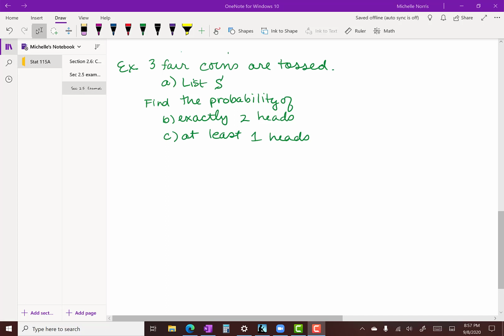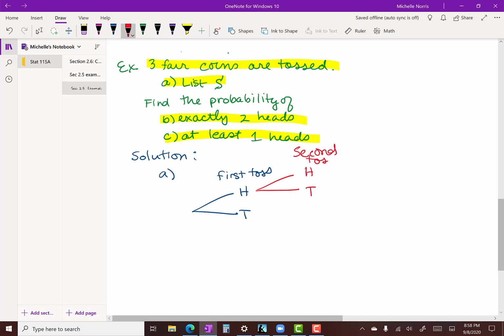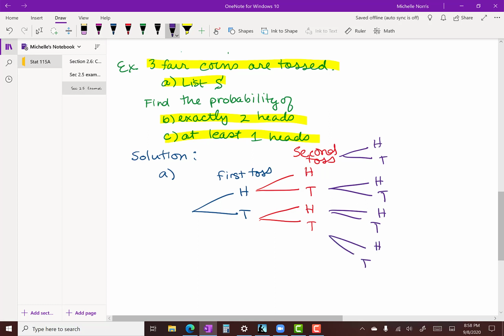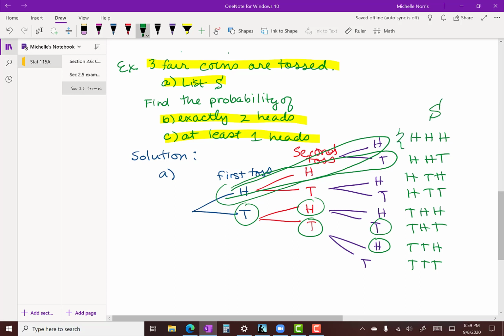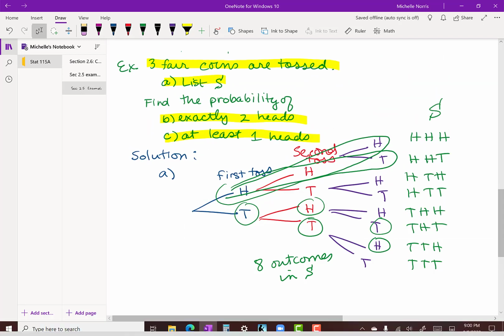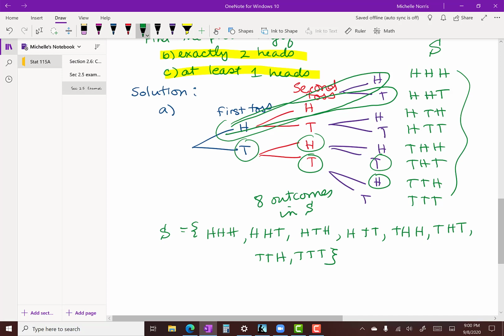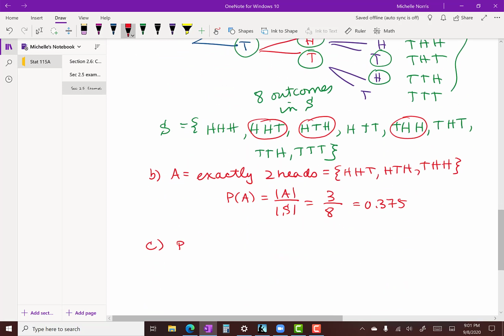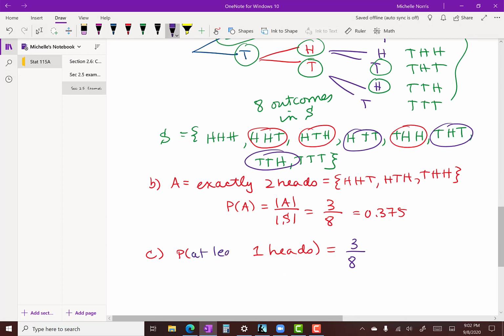sec2.5 examples: Tossing 3 fair coins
Calculating probabilities by listing out the sample space (when all outcomes are equally likely)